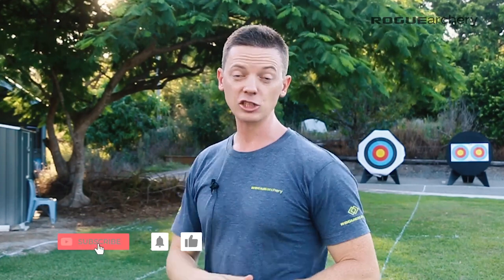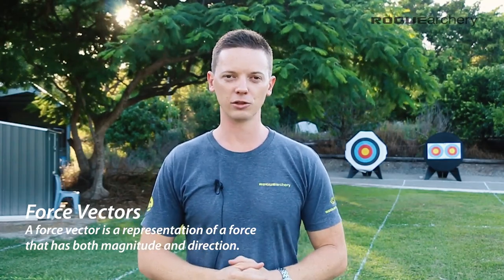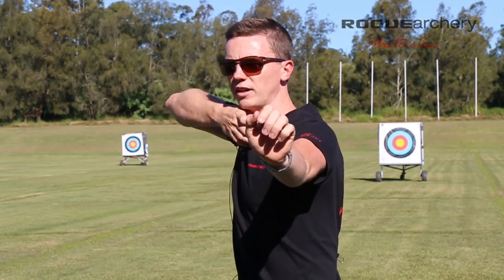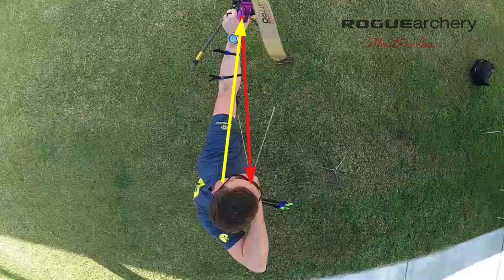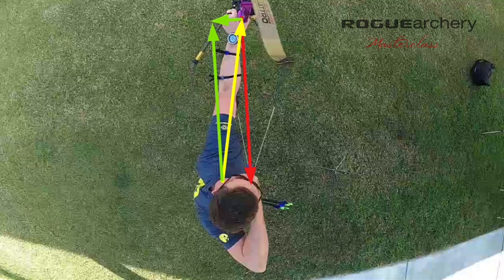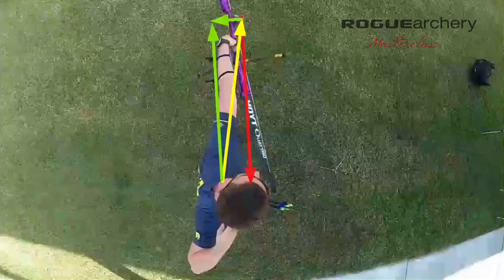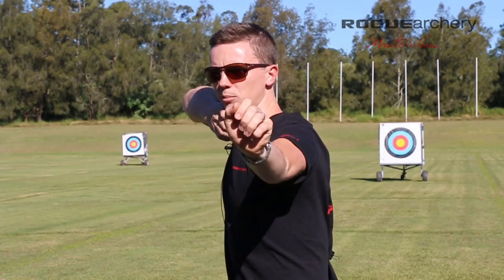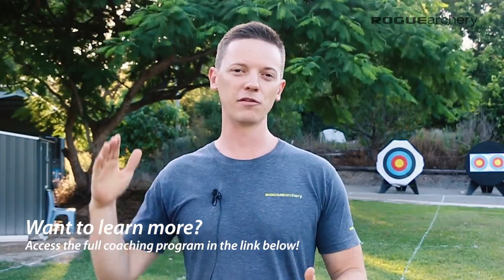Is it OK to break-away?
In this video, we look at a principle called force vectors in order to analyse the correct reaction of the bow arm during the follow-through.

Crush it team!